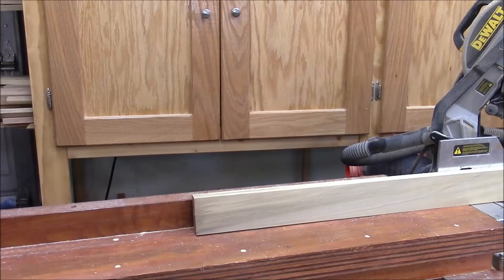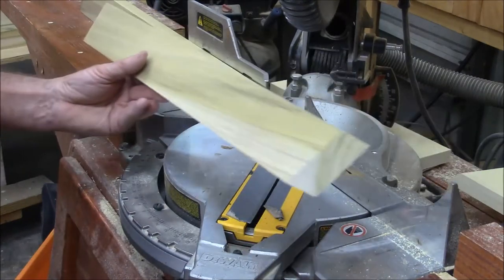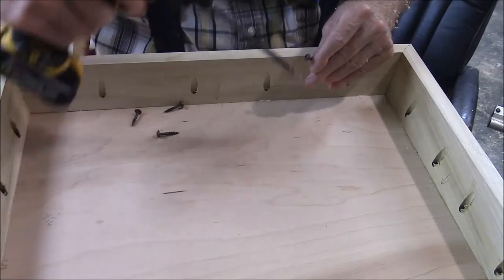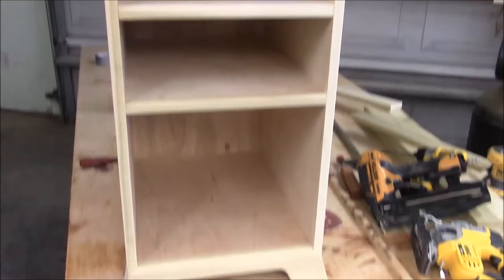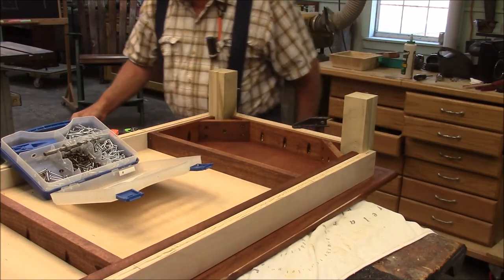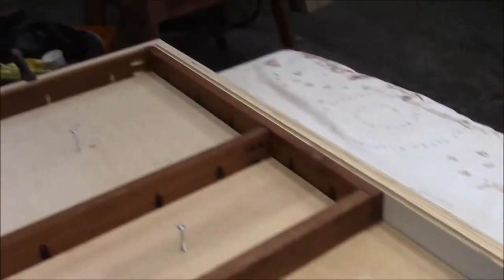116 Designing and Building a small Desk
Today we build a small desk designed to be both easily moved and easily stored if necessary. The design incorporates tapered legs on the right, and a splayed base for the cabinet on the left.  The cabinet has an enclosed shelf on top (with a gap for power cords and other cables), a utility drawer, and a file drawer.  Additionally, there is a third drawer - a pencil drawer- under the desk top.